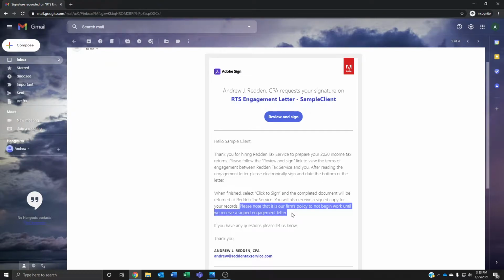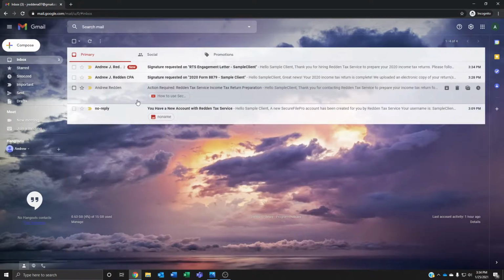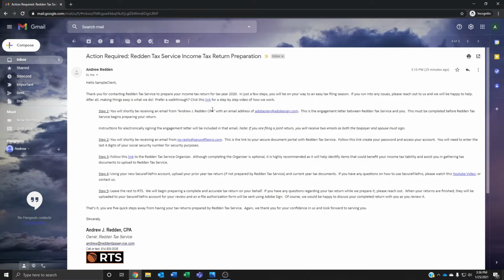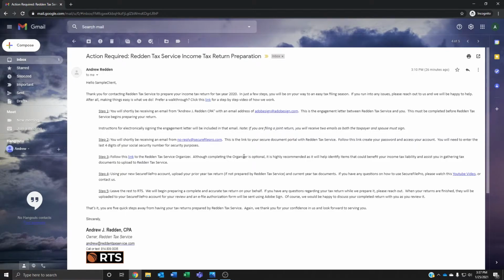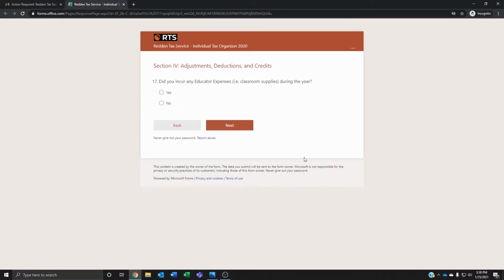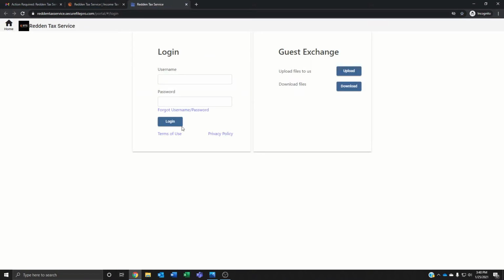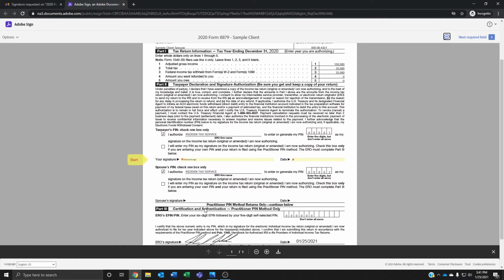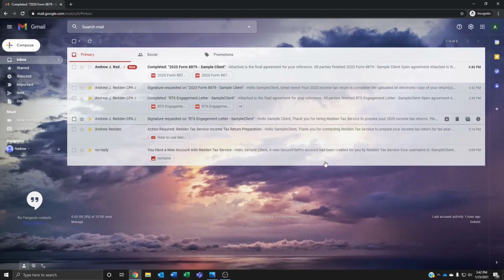Redden Tax Service - Virtual Tax System - New Client Onboarding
This video demonstrates the new client onboarding process for Redden Tax Service's virtual tax system.